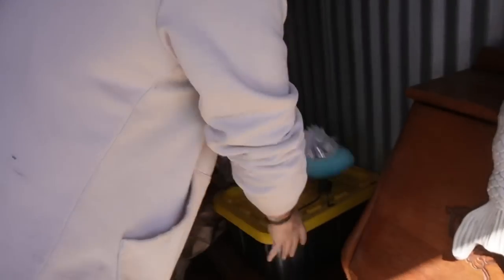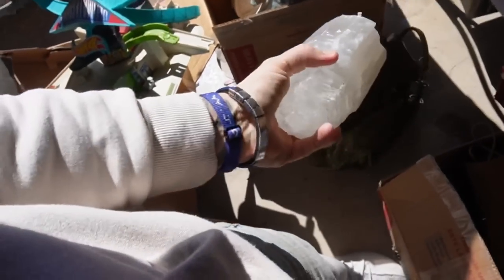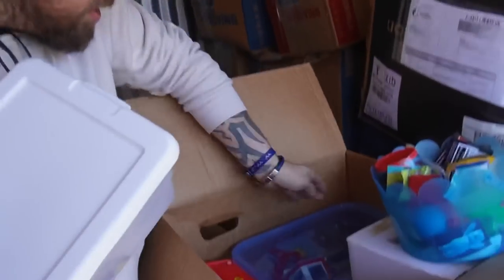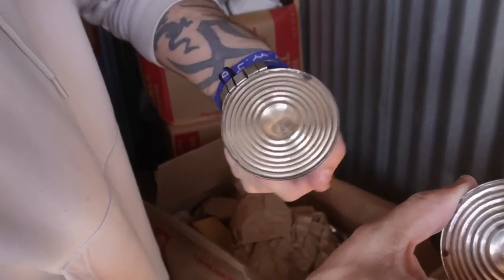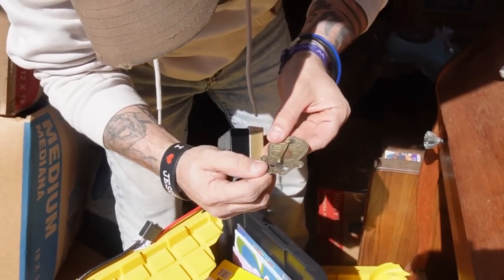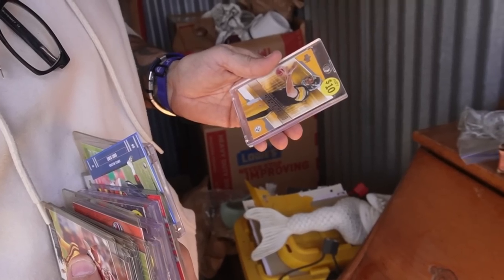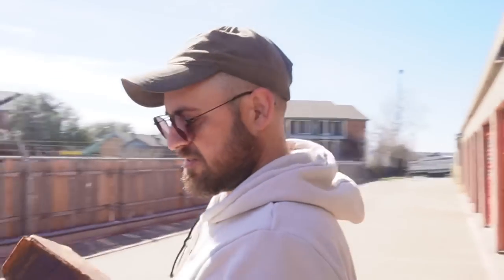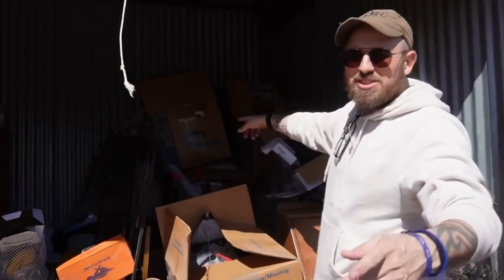2 Million Dollar Comic Found In Abandoned In Storage Unit?!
Next Grimes Finds Online Auction Starts Tomorrow.